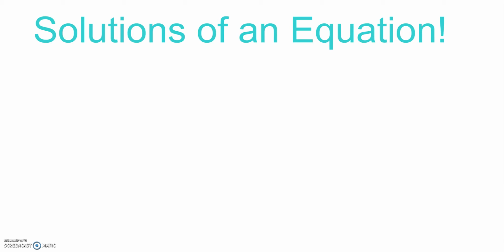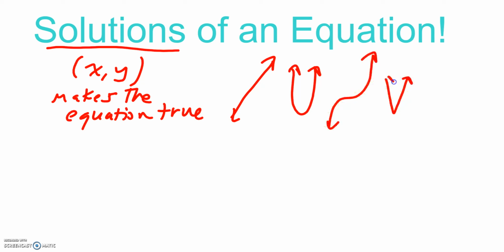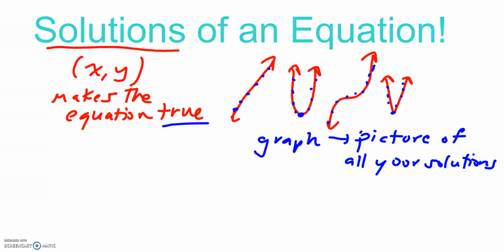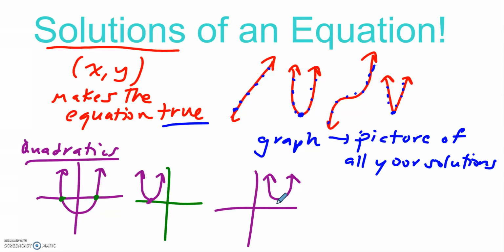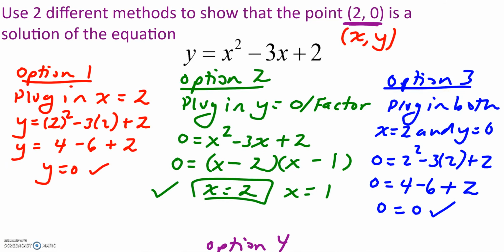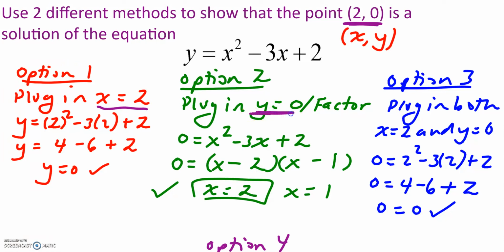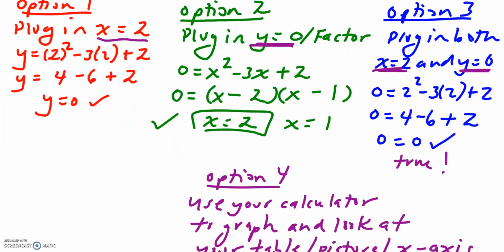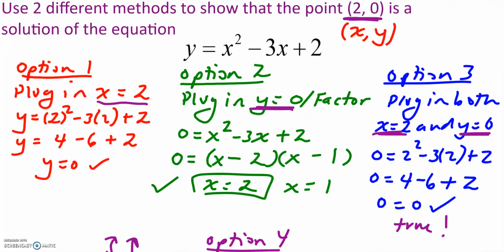1.2c Solutions of an Equation